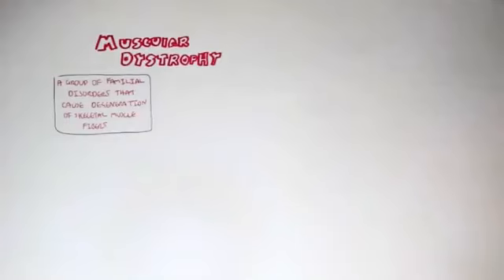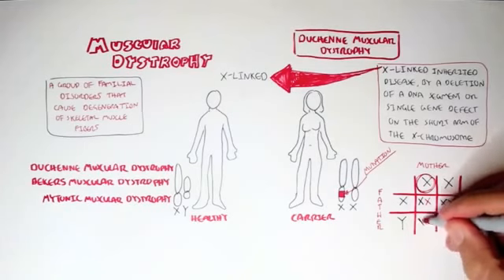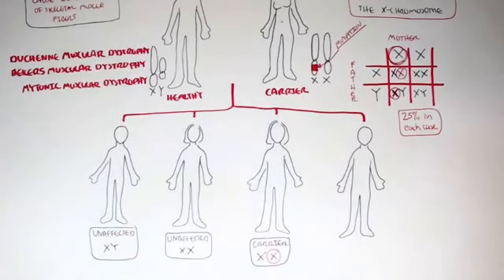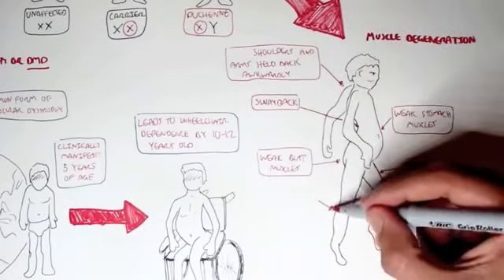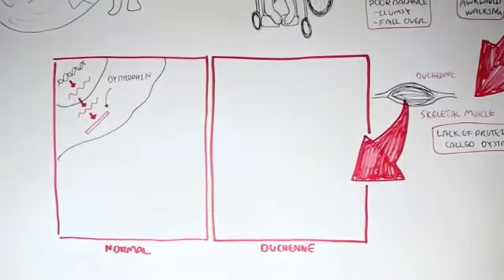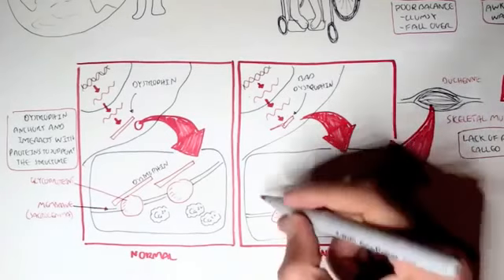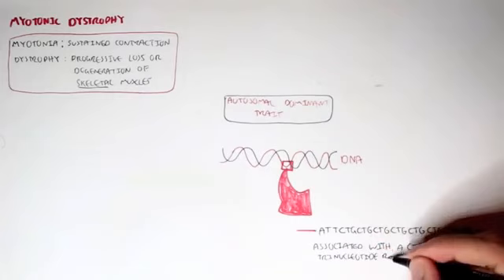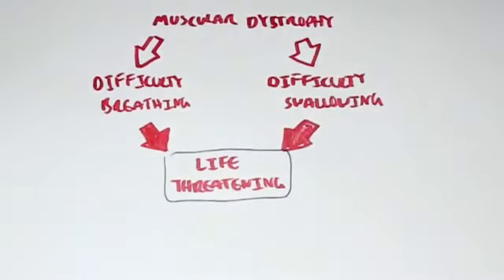[DAIBIO] Cơ chế Bệnh Loạn Dưỡng Cơ Duchenne và Becker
YHCT Đại Gia Đình DAIBIO uy tín có đủ Bộ Dịch Vụ Đông Y Thiên Nhiên Dưỡng Sinh từ năm 1796 gồm Tham Tri Bộ Lễ Lê Quý Bác, Hoàng Giáp Thượng Thư Nguyễn Khắc Niêm, Nhà Văn Hóa Bác Sĩ Nguyễn Khắc Viện, Bác Sĩ Lê Khánh Đồng, GS. BS. Lê Kinh Duệ, Đại Tá BS. Lê Khắc Thiền, GS. DS. Lê Khánh Trai, GS. VS. TSKH. Bác Sĩ Đái Duy Ban... từ vườn Thuốc Nam 50 ha. Dòng Các Sản Phẩm DAIBIO được Cục Sở Hữu Trí Tuệ và Bộ Y Tế cấp. DAIBIO đạt Bảng Vàng Lưu Danh, Giải Thưởng Vàng, Giải Thưởng Sáng Tạo và Huy Chương Vàng vì Sức Khỏe Cộng Đồng của Báo Sức Khỏe và Hiệp Hội cùng Người Tiêu Dùng bình chọn.
Giải Thưởng Vàng Chất Lượng Quốc Tế tại Paris - Cộng Hòa Pháp. Hợp tác Y Tế: Viện Hàn Lâm Khoa Học Quốc Gia Hoa Kỳ, Viện Hàn Lâm Khoa Học Công Nghệ Việt Nam, nhiều Bệnh Viện lớn, chuỗi Siêu Thị Lớn và các hệ thống Cửa Hàng tiện ích trên toàn thế giới.